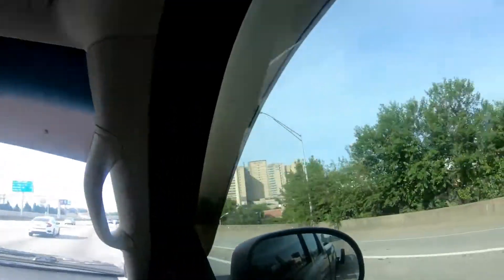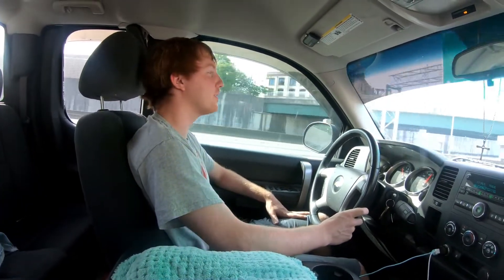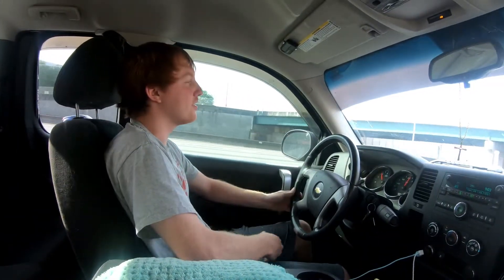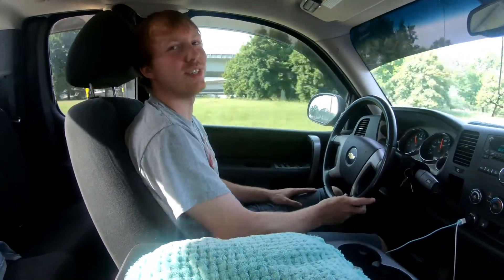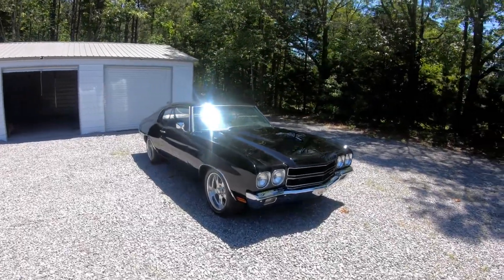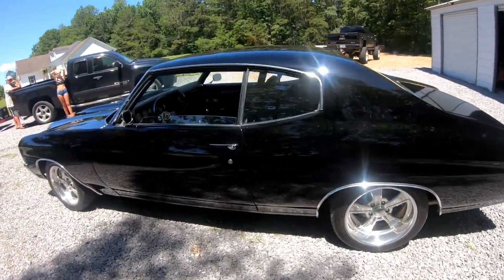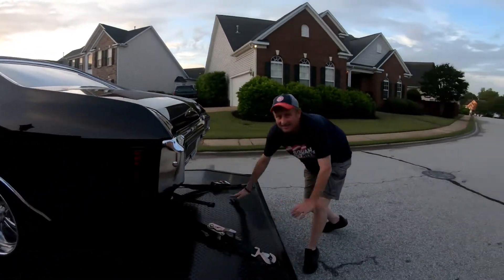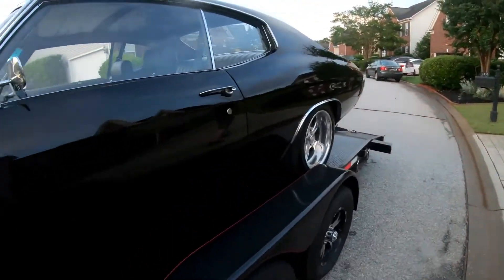Picking up a BEAUTIFUL 70 Chevelle!!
Went to Birmingham Alabama and picked up this gorgeous LS swapped 70 Chevelle and took it back home to my buddy Rob Pitts! Was an awesome trip and got to see some of Alabama!